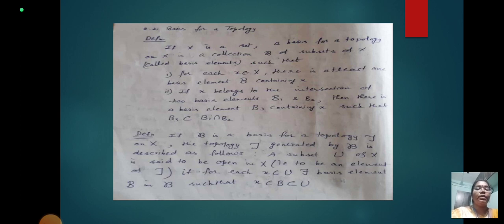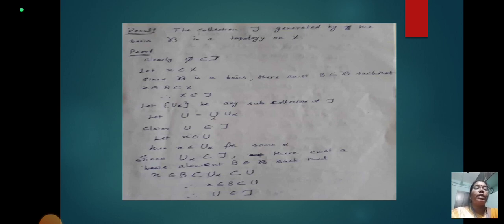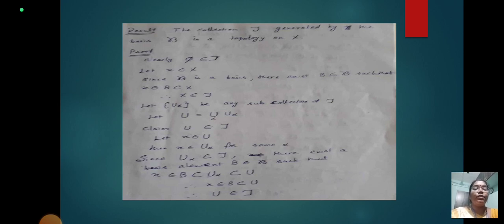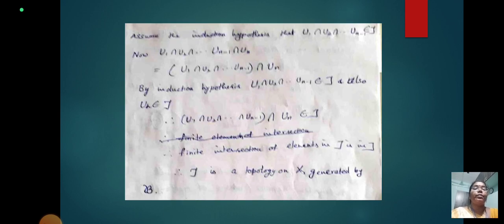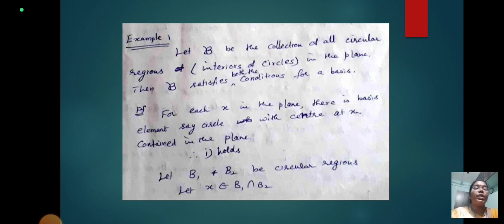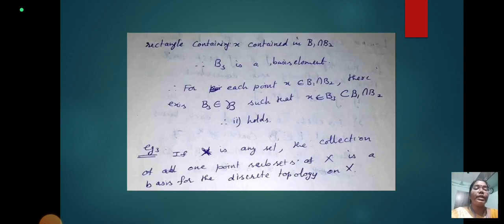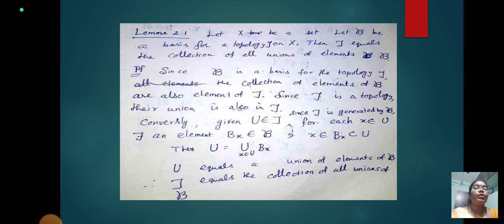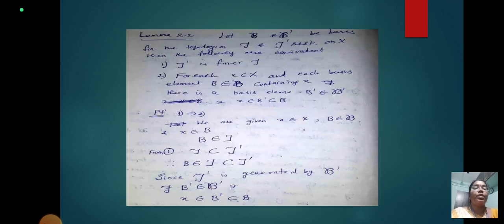2MMA3C2 - Topology I - UNIT I - MODULE II